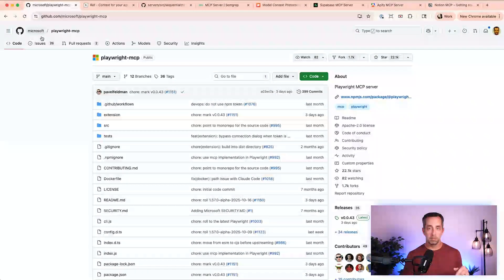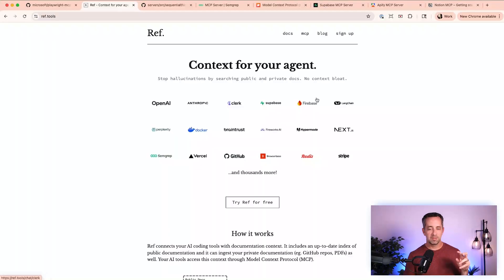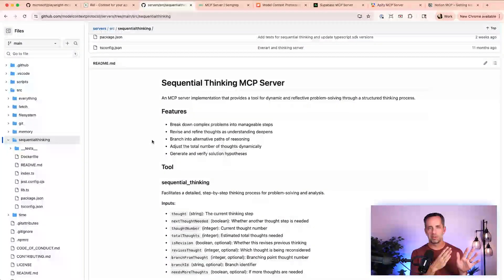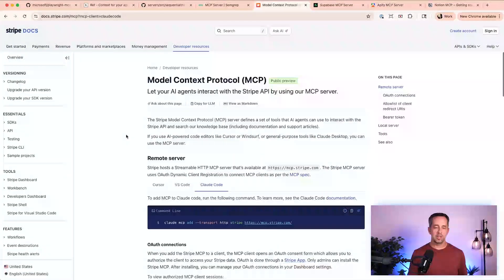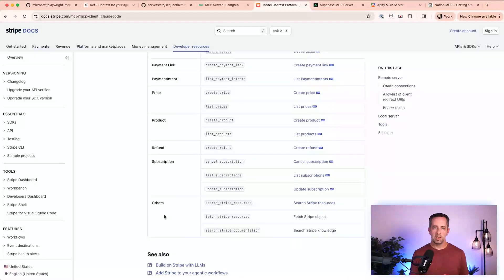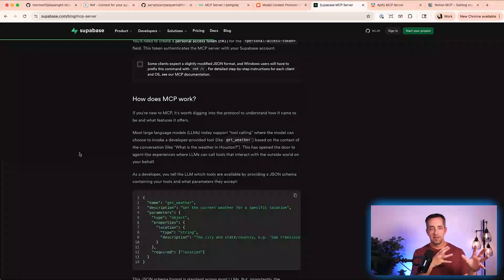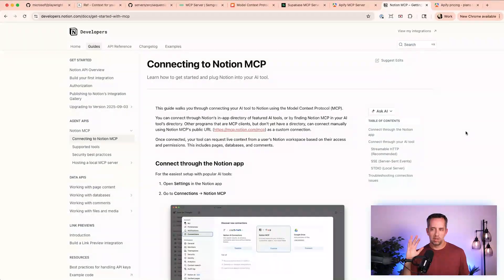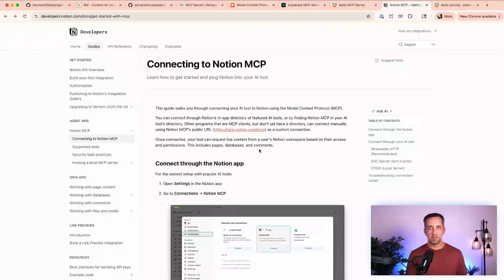8 MCP Servers You NEED To Be Using TODAY!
MCP (Model Context Protocol) is a great way to extend the reach of your AI system, and allow it to more seamlessly interact with external tools, datasources, and even models. In this video, I walk through the 8 MCP servers that I use all the time, and you should check them out.

and sign up for me to be your accountability buddy!